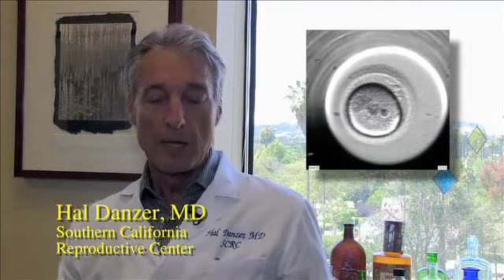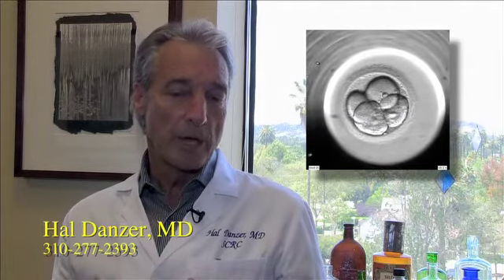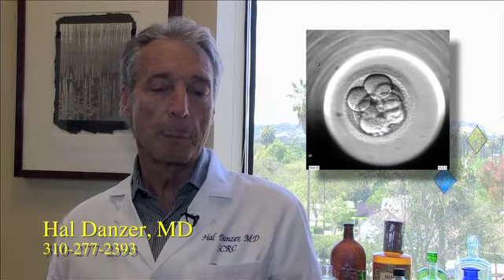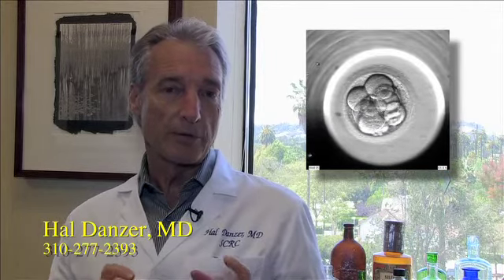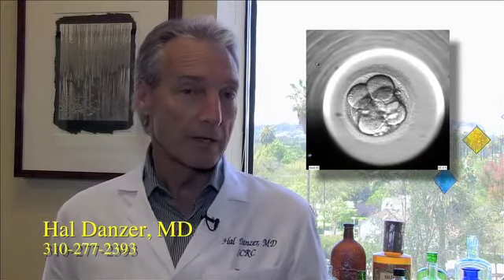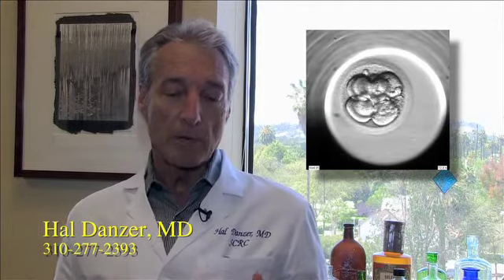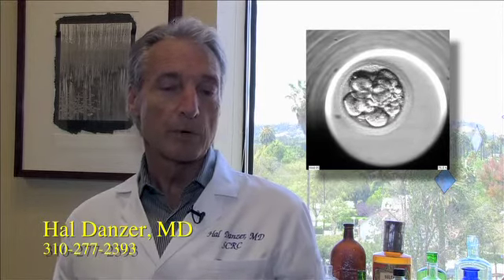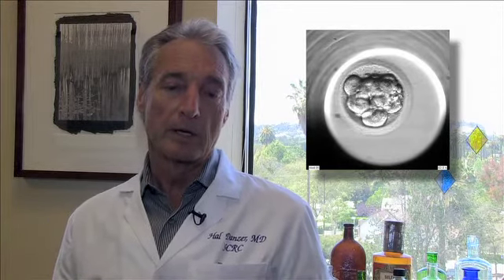EmbryoScope and Patients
How is the EmbryoScope valuable to patients at Southern California Reproductive Center?Hal Danzer, M.D., Co-founder of Southern California Reproductive Center explains that for certain patients the EmbryoScope provides large amounts of data useful in selecting the  best embryo for transfer.